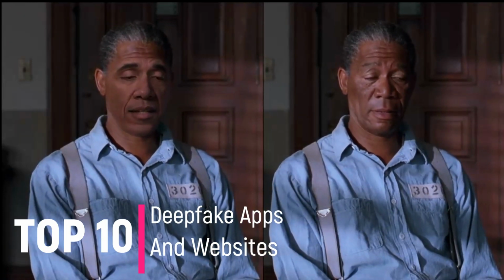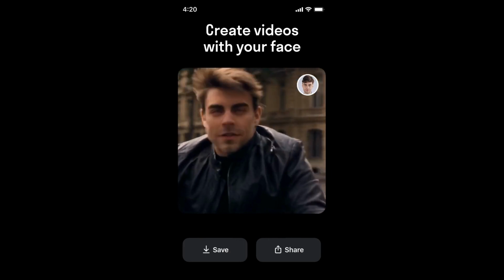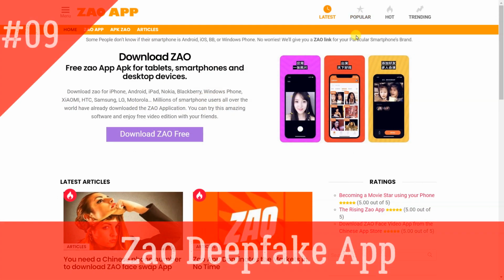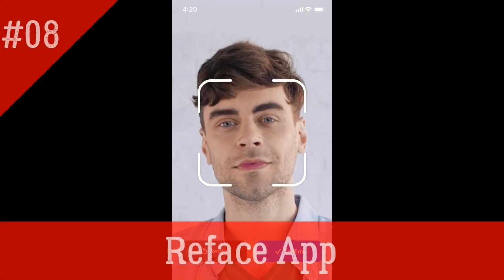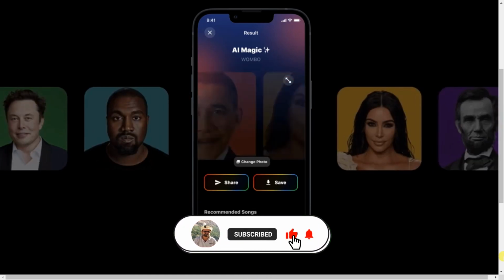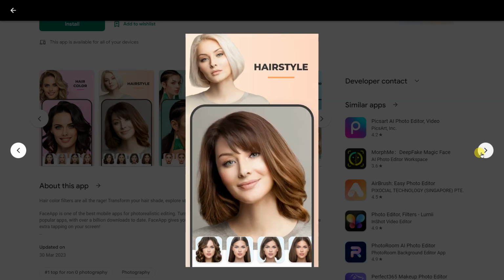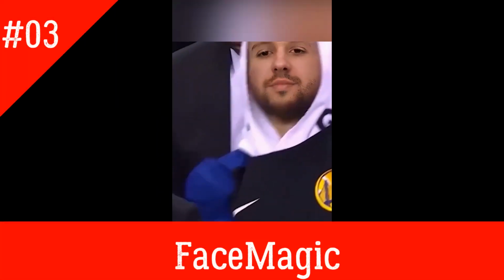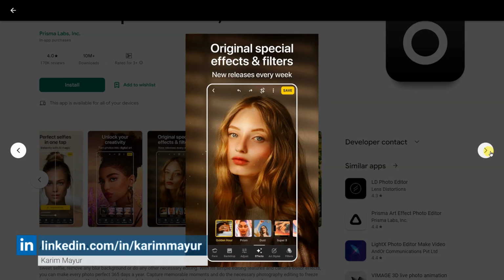10 Best AI Apps & Website ( To Create Deepfake Videos 2023 ) 💥 Deepfake AI Apps & Tools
Deepfake videos and pictures are trending with the rise of artificial intelligence. If you’d like to play with the technology, learn about it, or have fun with your friends, here is a list of the 10 best and the most accurate Deepfake apps and websites you can use.

1:02 ➤ Deepfakes Web:
1:26 ➤ Zao Deepfake App:
1:50 ➤ Reface:
2:11 ➤ Wombo Deepfake App:
2:35 ➤ FaceApp:
2:56 ➤ DeepFaceLab:
3:13 ➤ Jiggy:
3:31 ➤ FaceMagic:
3:53 ➤ Lensa AI:
4:14 ➤ MyHeritage AI App:

🢃  Other AI Videos You May Like  🢃

create deepfake videos,
create deepfake videos online,
how to create deepfake videos in mobile,
how to create deepfake videos in android,
how to create deepfake videos in mobile for free,
how to create deepfake videos in mobile telugu,
how to create deepfake videos,
make deepfake video app,
best deepfake videos on youtube,
how to do a deepfake